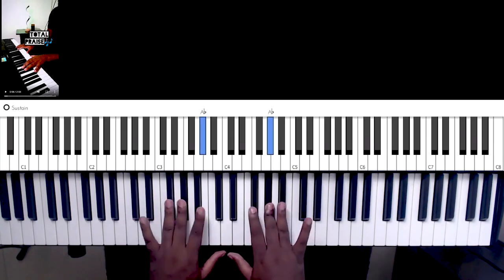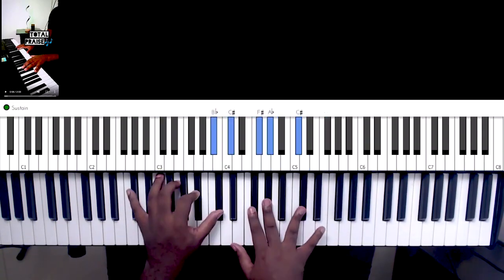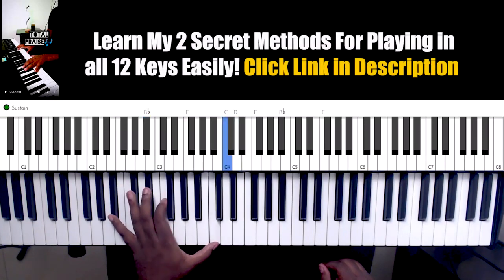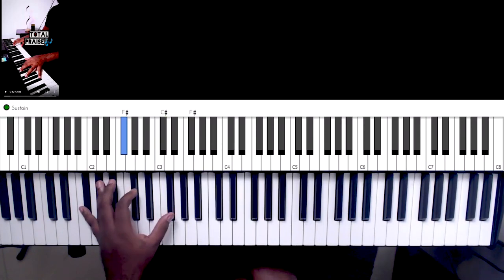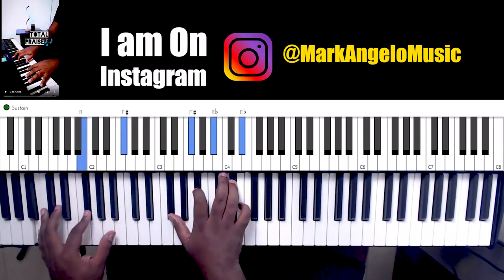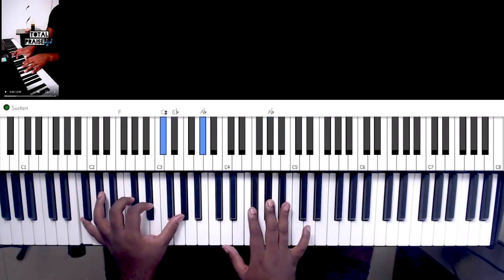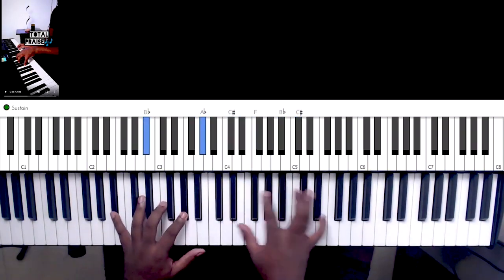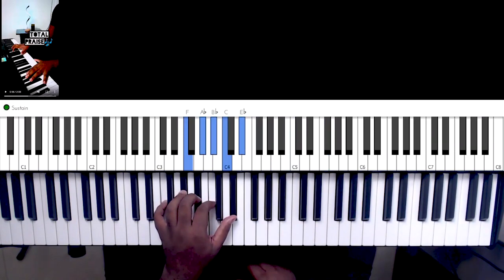Gospel Piano Tutorials | TOTAL PRAISE Piano Chords Tutorial